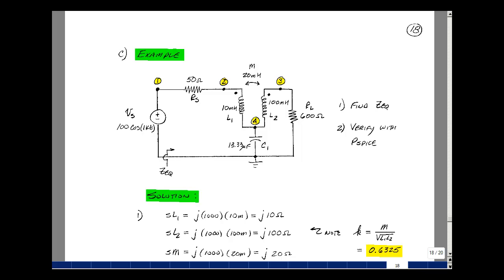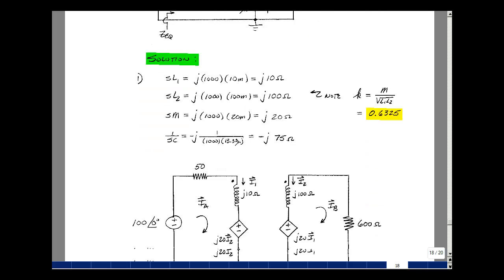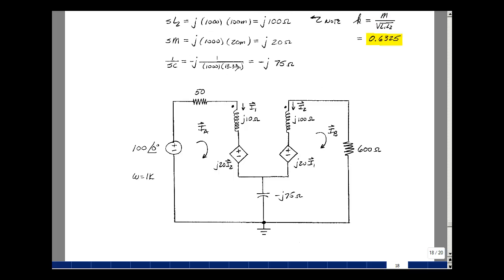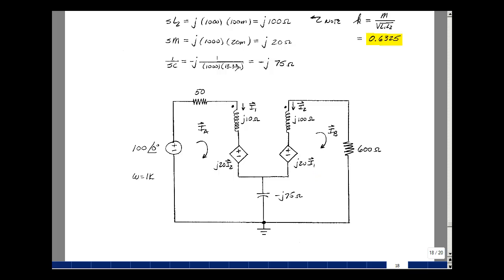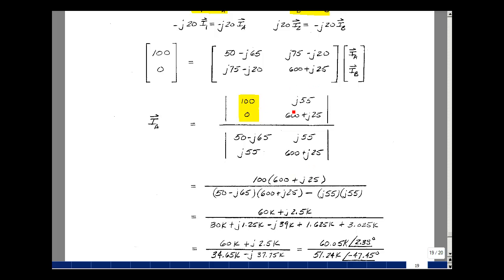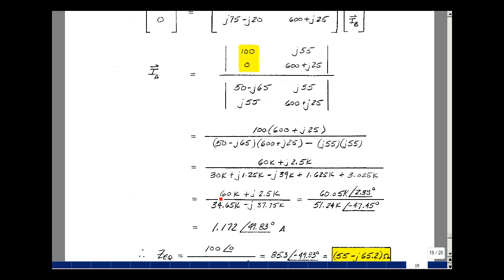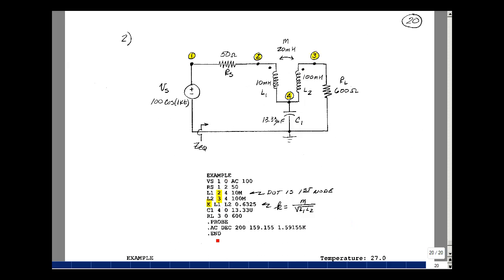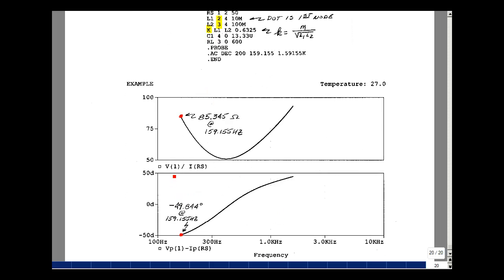ECE202msu: Chapter 15 - SPICE Transformer Example